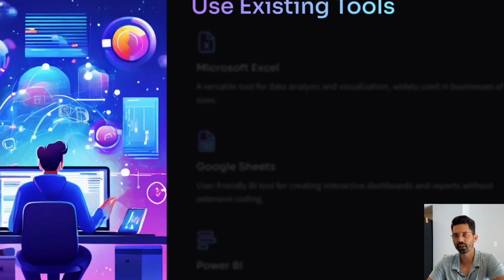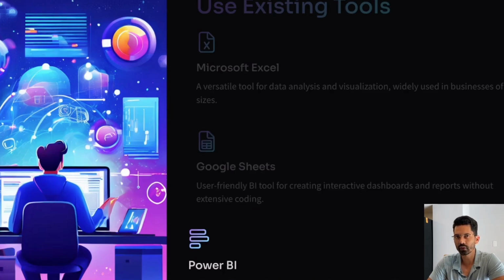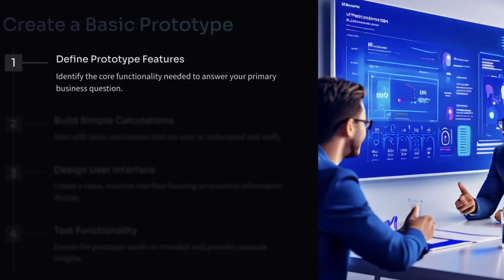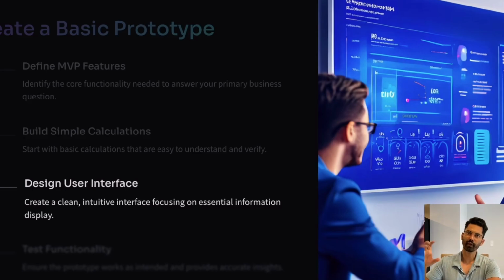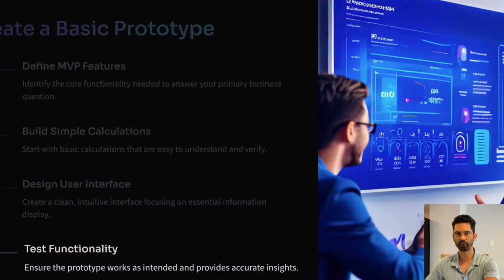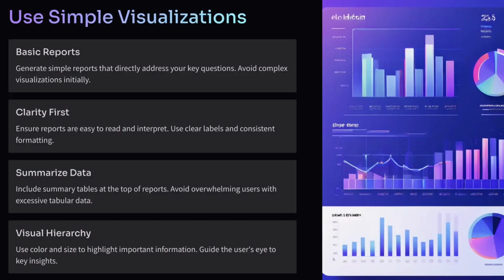How I Build Effective Analytics Dashboards for Business Executives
I help businesses simplify data management, automate reporting, and turn data into smarter decisions.

With 15+ years of experience—including work with Fortune 500 companies like IBM, Invesco, and Navy Federal—I’ve seen how the right data strategy and tools saves time, reduces waste, and drives business growth.